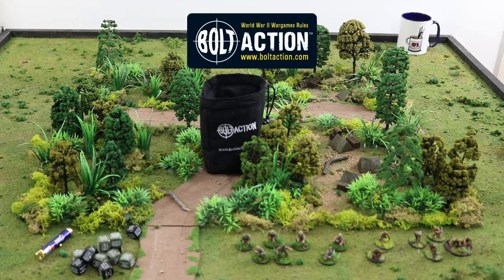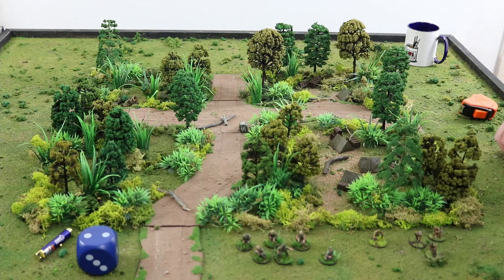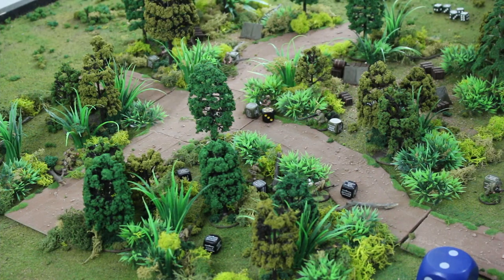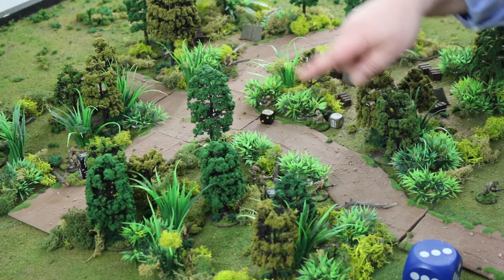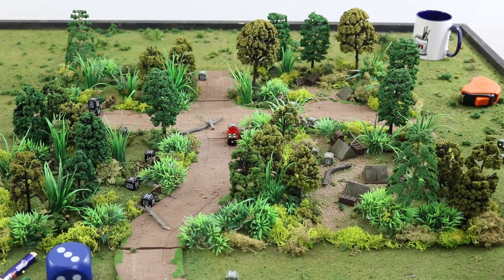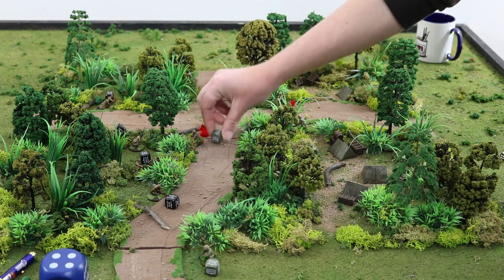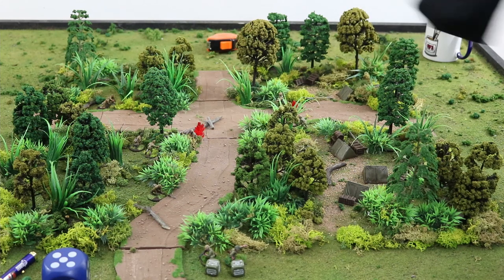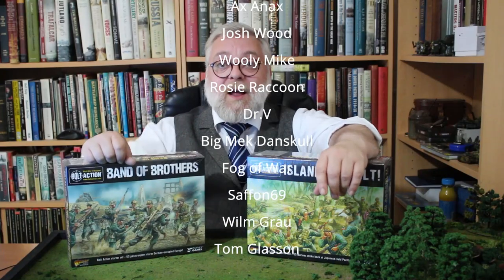Jungle Fever - Bolt Action FIREFIGHT skirmish game Japan Vs US Marines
Battle Report:
Japanese forces having invaded the Phillipines have crept up on an American outpost to jumping off points for a dawn raid.  Supported by a Light Mortar will the Imperial troops prevail, or can the Marines rally and mount a serious defence?

00:00 Introduction
00:50 Forces
01:52 Mission
03:23 Round #1
05:38 Round #2
14:44 Round #3
26:08 Round #4
36:45 FInal Round
43:15 Result & Credits